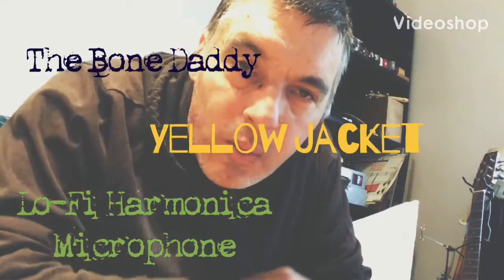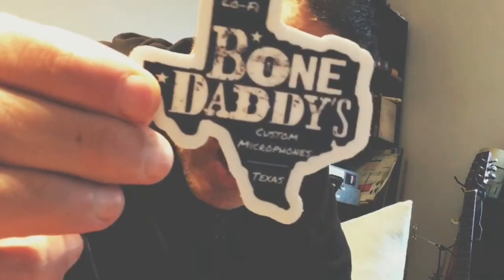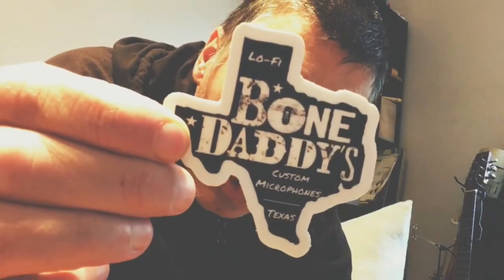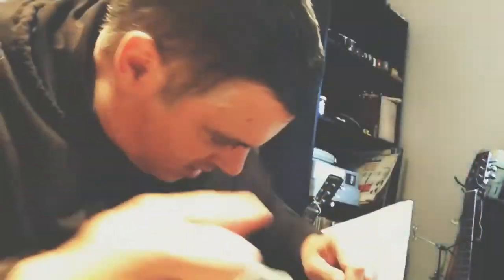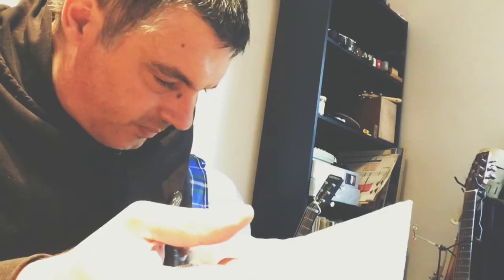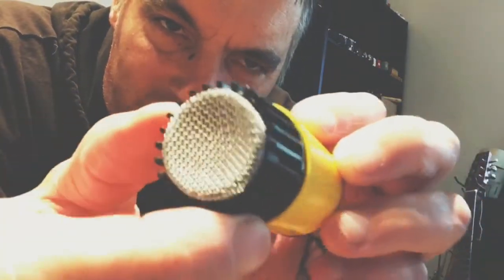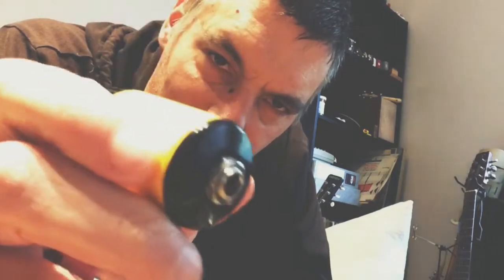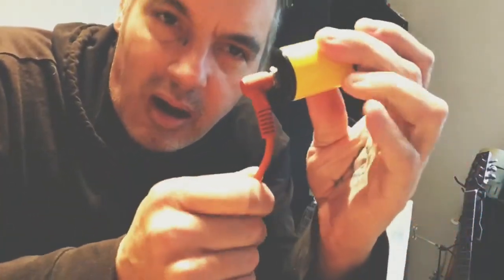The Bone Daddy “Yellow Jacket” Lo-Fi Harmonica Microphone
I got this package from that lol old shack in Texas from Mr. Bone Daddy himself and within was a medication bottle with a super cool little mic inside! This thing just wails like you would not believe! Likely the best thing I’ve had the honor of being sent to me from the Bone Factory! Cheers Dan!

Make things/Make noise! Testify!